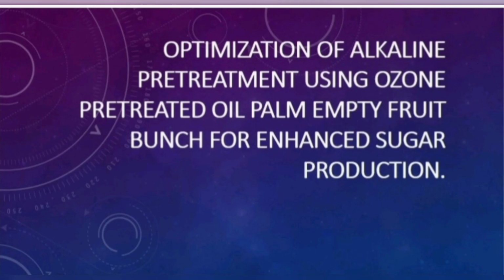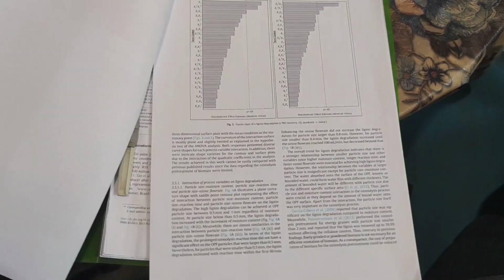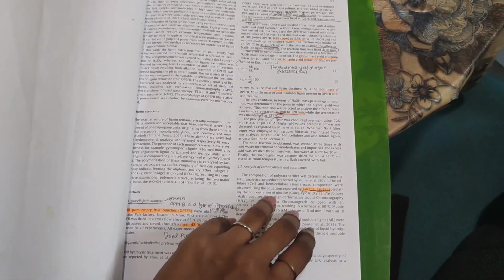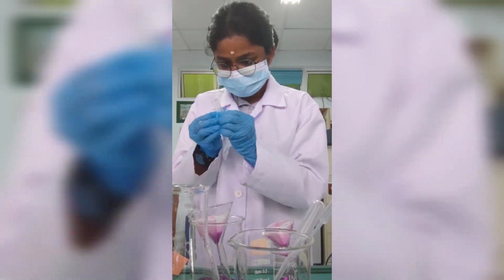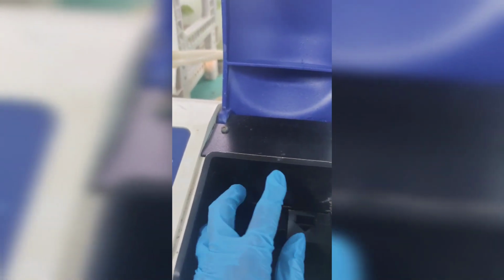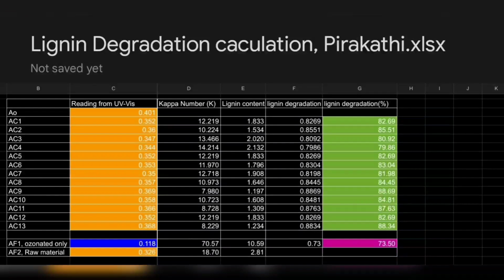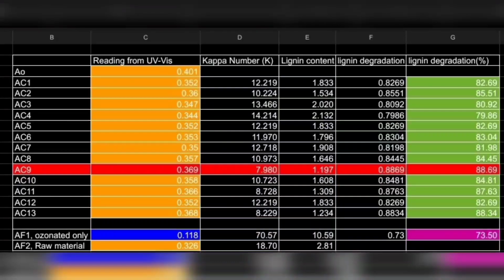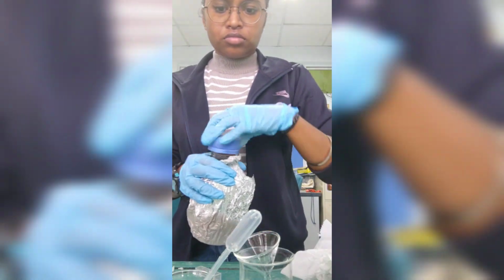Pirakathi Ram l 201141710 l Internship video l